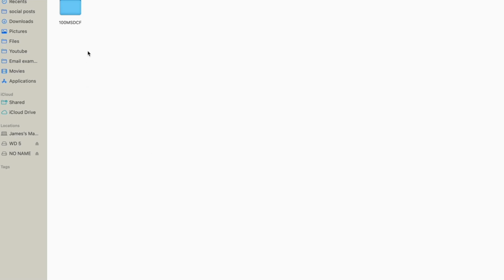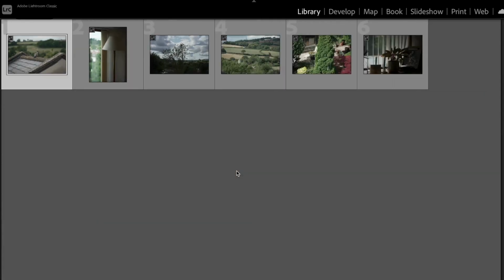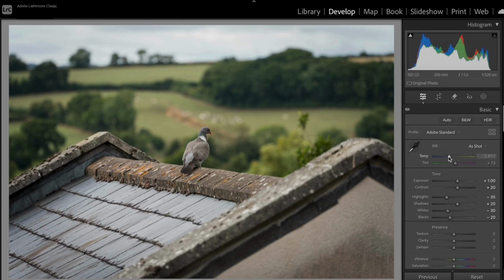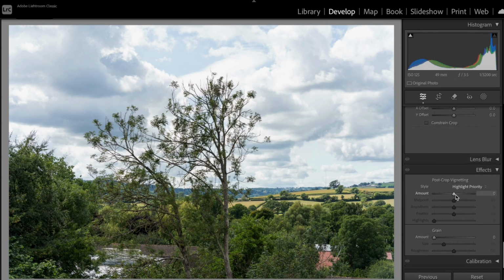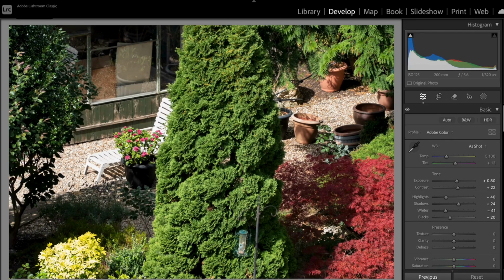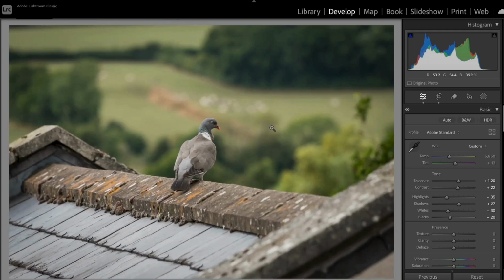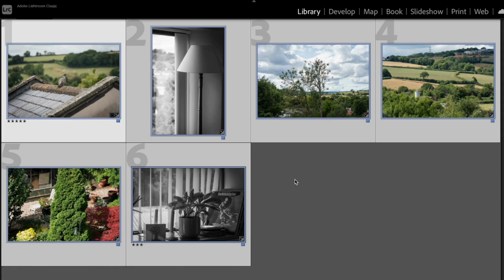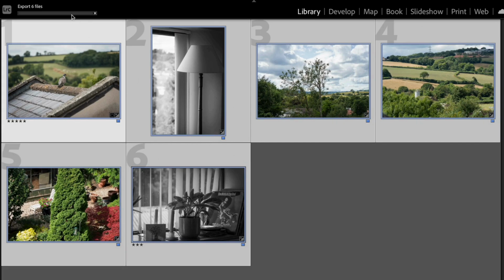Editing Photos for Beginners. Beginner-Friendly Photography Tutorial.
In this video I will talk about the benefits of editing to get the best out of your photos and demonstrate how to edit with Lightroom showing how to import, edit and export images. The basics in this video can apply to lots of photo editing programs.

00:00 Introduction
00:20 Basic Overview
01:03 Why Edit Photos?
03:13 Editing Demonstration.
15:58 Conclusion